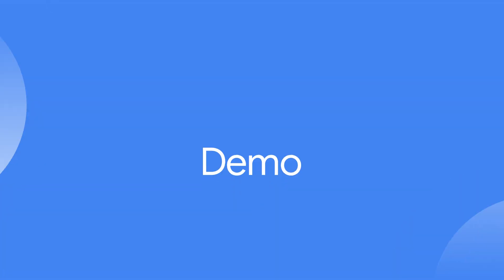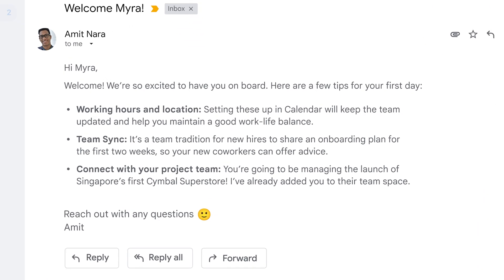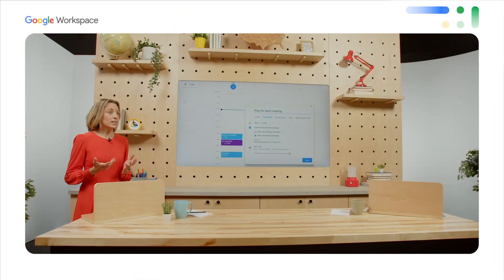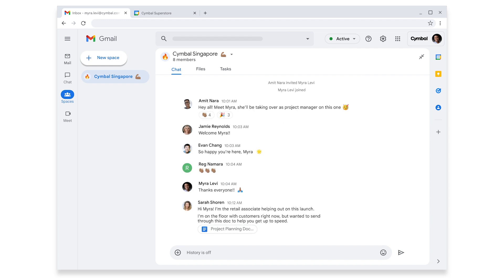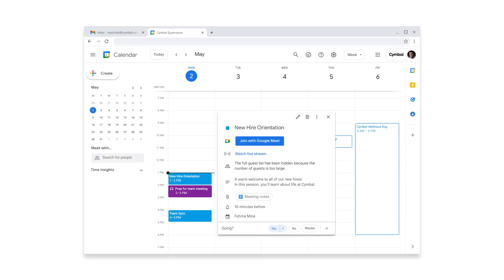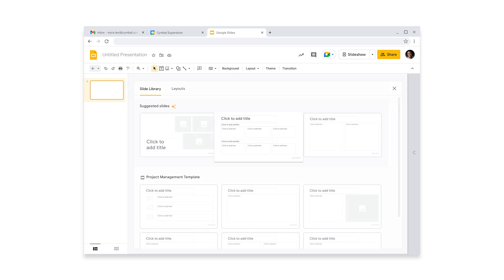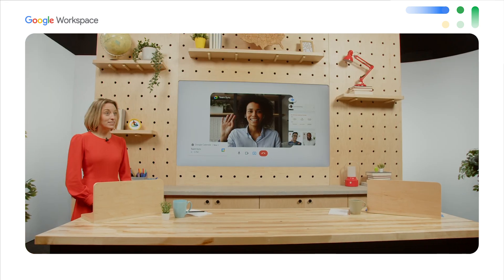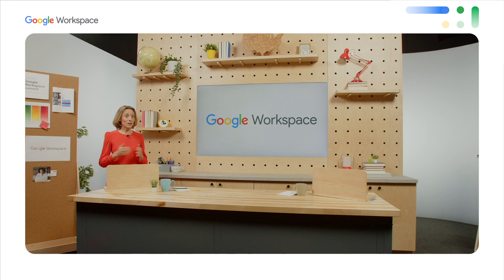Google Workspace Transforming Collaboration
See Google Workspace in action and experience how the cloud-based solution transforms collaboration and productivity.